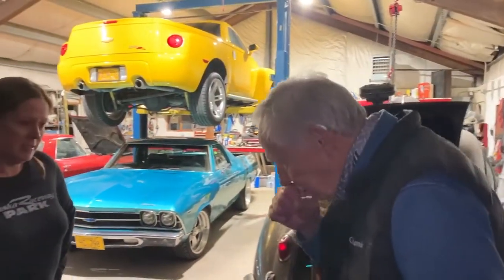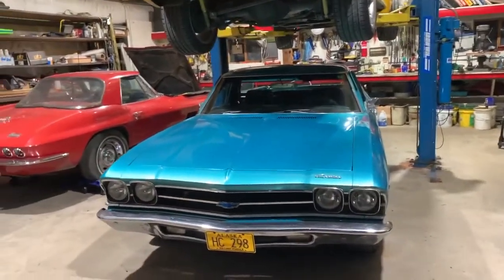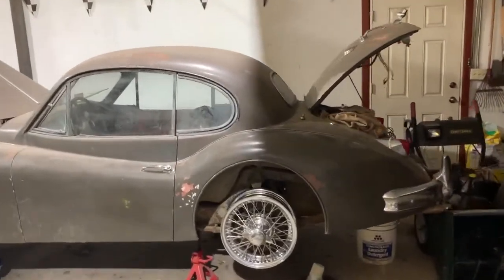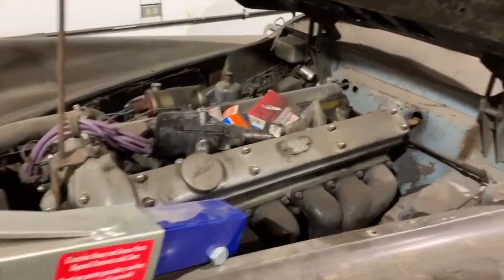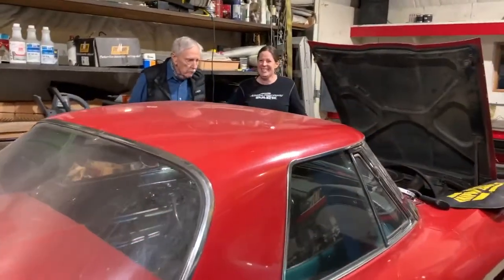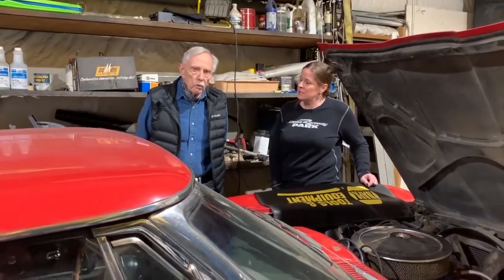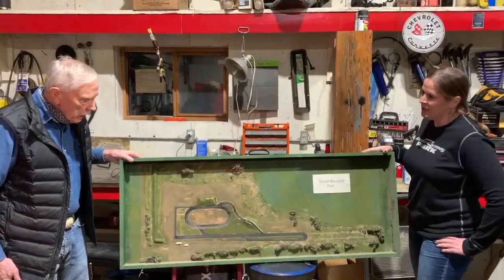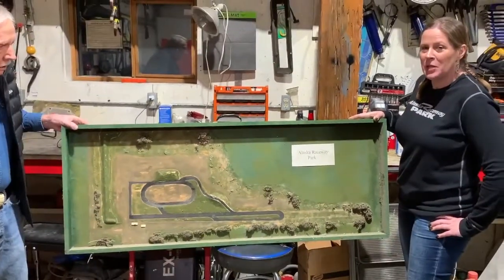Tuesday Track Talk S2 E3: Earl Lackey Shop Tour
Tuesday Track Talk with Michelle S2 E3: In our first shop tour we visit "Wasilla Racing Motors" Earl and Karen Lackey. We find a couple of cool rides and a vintage piece of Alaska Raceway Park memorabilia.